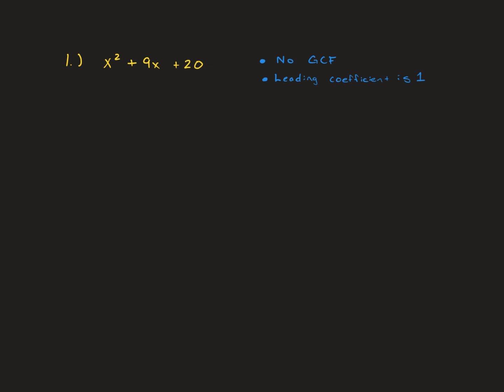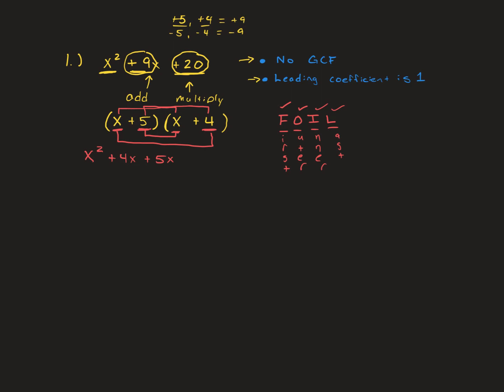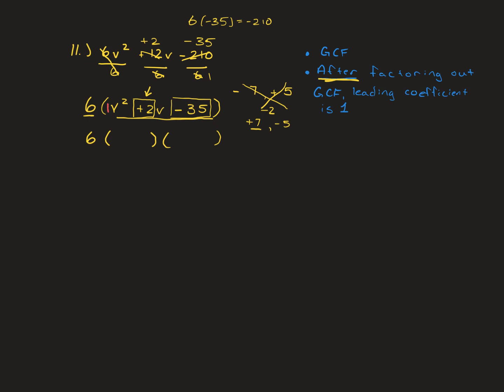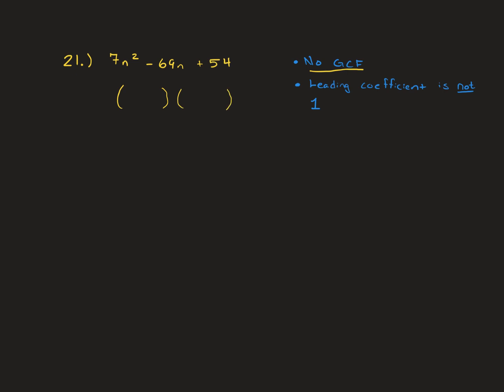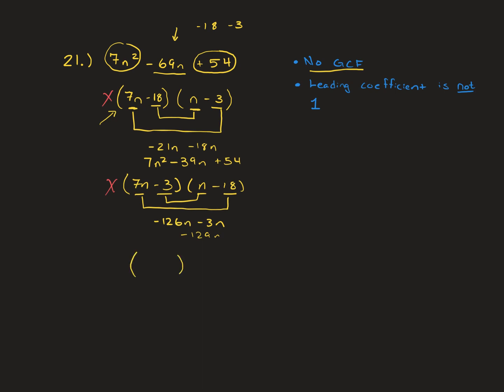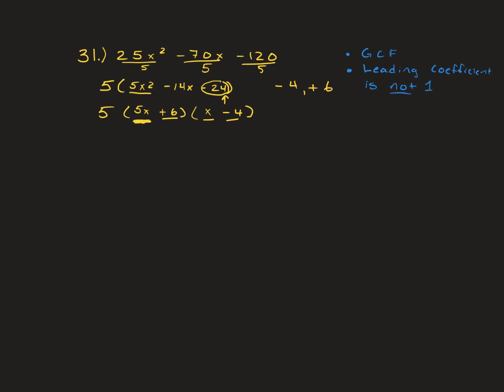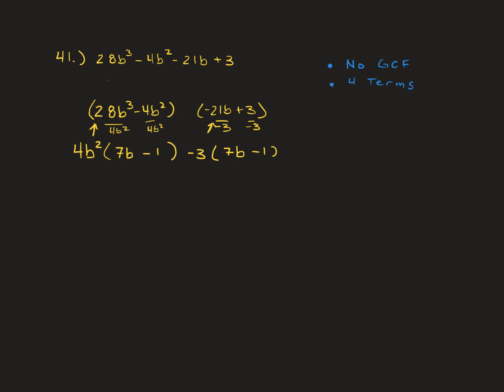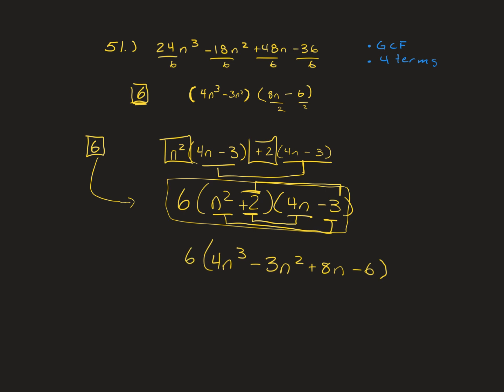Factoring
00:00 Slide 1
05:37 Slide 2
11:56 Slide 3
20:23 Slide 4
24:06 Slide 5
28:42 Slide 6